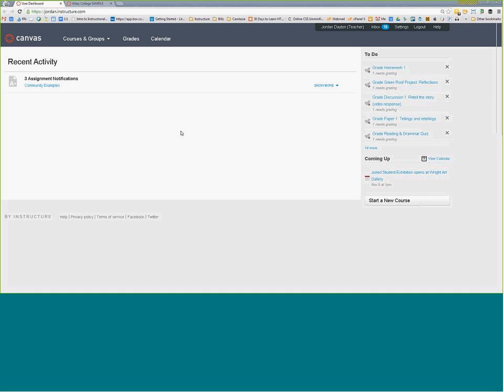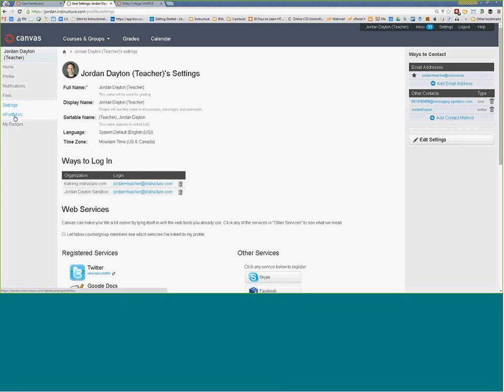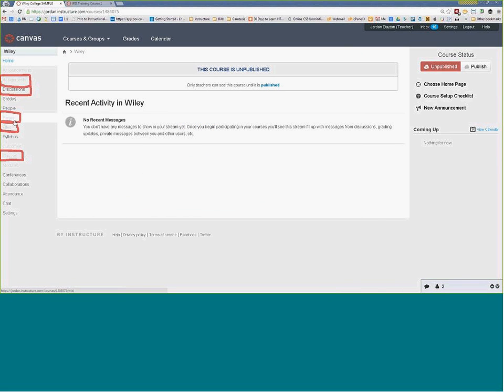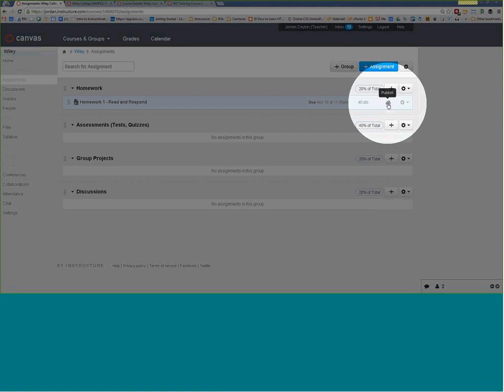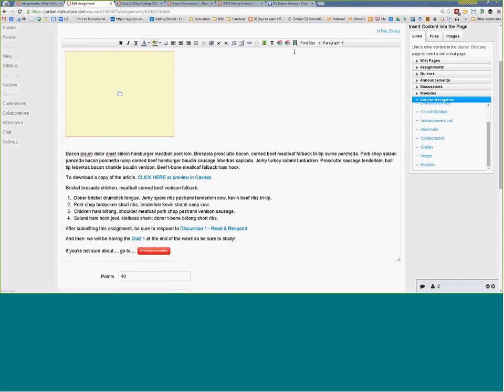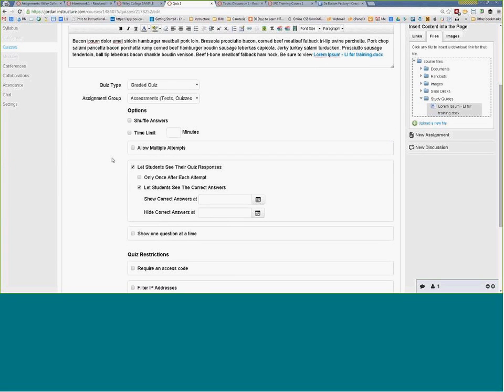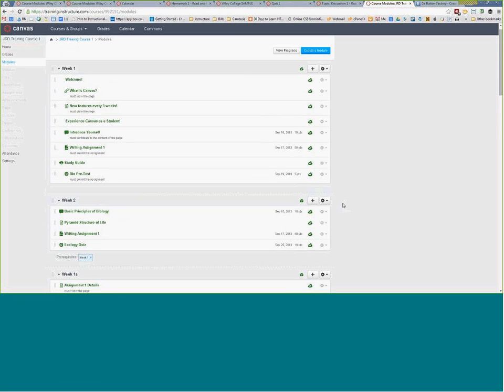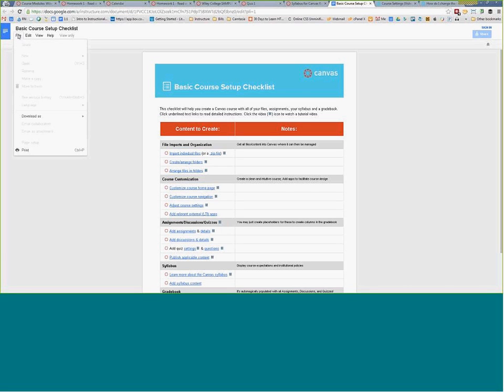Wiley College Canvas Instructor Training